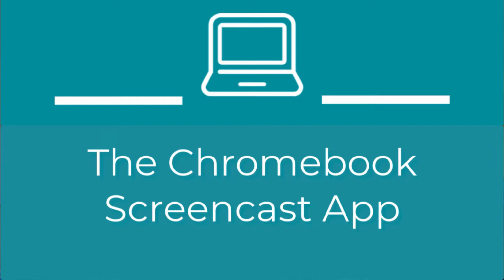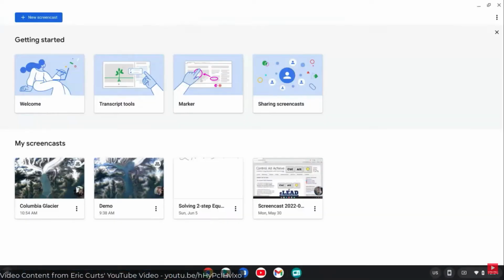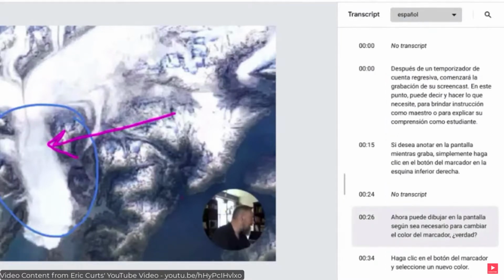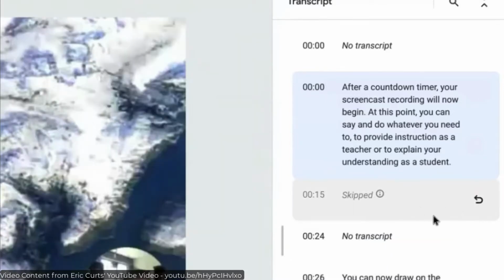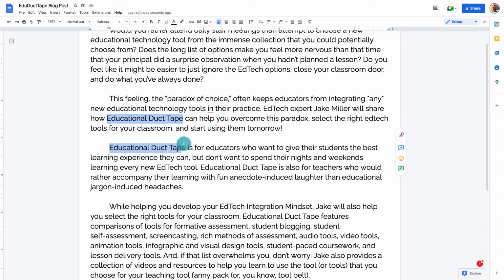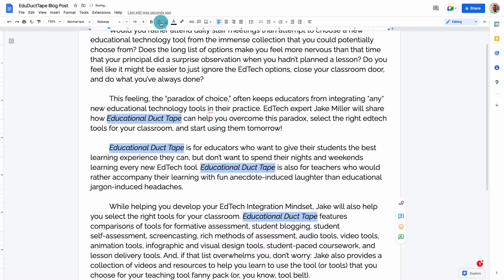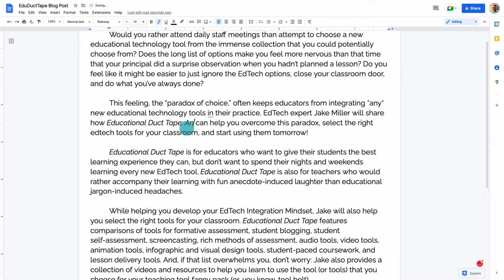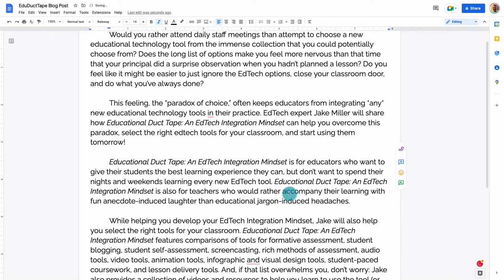006 Chromebook Screencasts, Multiple Text Selections in Docs, TikToks in OneNote, Immersive Reader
Chromebooks are getting their own screencasting app, you can now select multiple sections of text in Google Docs, Flipgrid made some changes to how topics and topic titles work, and you can embed TikTok videos in OneNote, and, finally, students can now use the Immersive Reader in Schoology.

TODAY’S CONTENT:

0:01:27 Segment #1 - Chrome OS Screencast App

0:04:24 Wacom Contest

0:05:51 Segment #2 - Multiple Text Selections in Google Docs

0:07:47 Today’s Sponsor: Shake Up Learning

0:08:50 Segment 3 - Changes to Flipgrid topics and titles

0:09:31 Support the Show reminder

0:09:48 Segment 4 - Embed TikTok videos in Microsoft OneNote

0:10:16 Segment 5 - Microsoft’s Immersive Reader in Schoology

0:13:28 Segment 6 - Using the Date Chip in Google Docs

0:14:22 DAD JOKE TIME!

Share about The EdTech News Brief in your favorite staff lounge or social media platform!

If you dig the show, head over to Apple Podcasts, Podchaser, or another podcast review platform and review it!

Share about the show with the hashtag TheEdTechNewsBrief!

Follow The EdTech News Brief wherever you listen to audio!

FEEDBACK!

You can ask your questions or make comments! Let your voice be heard.